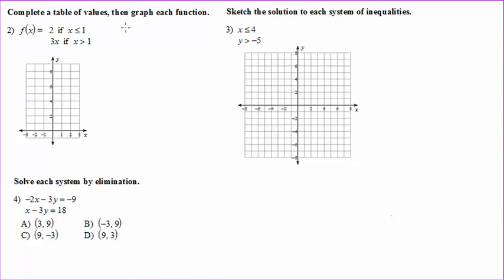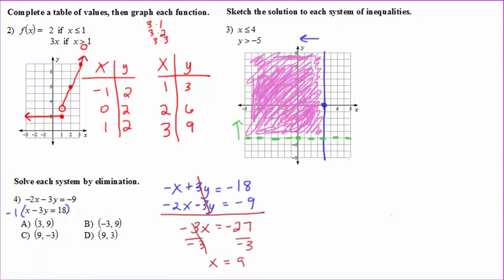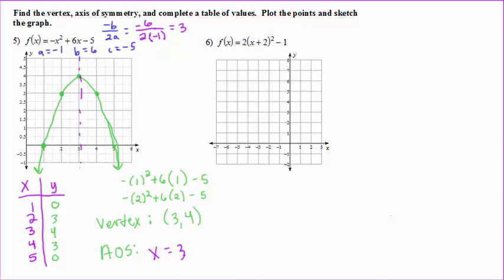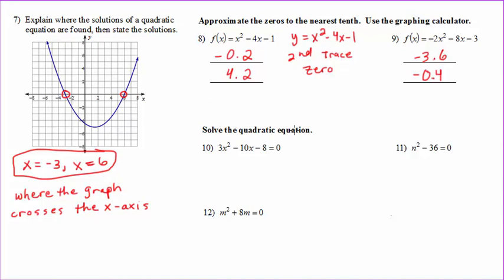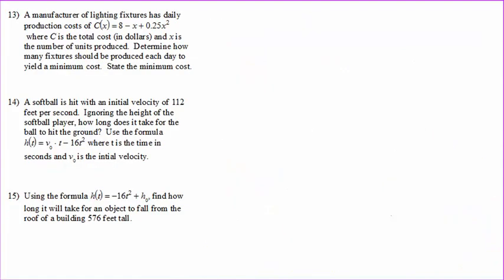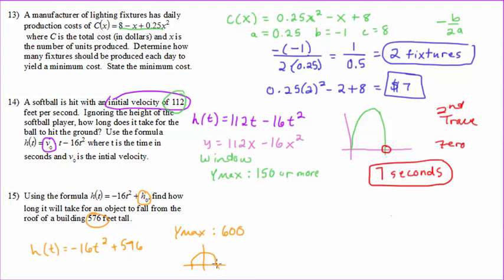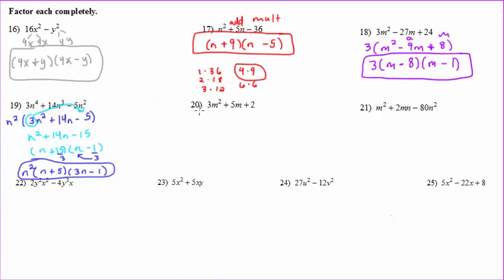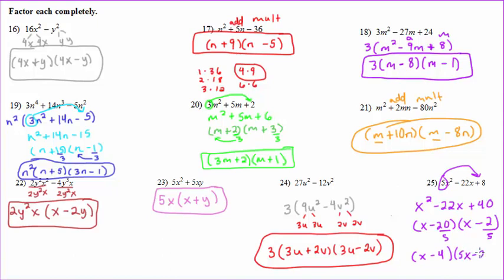Algebra 2 - Chapter 5 Part 1 Review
Discusses lots of topics like graphing and solving quadratic functions and equations.